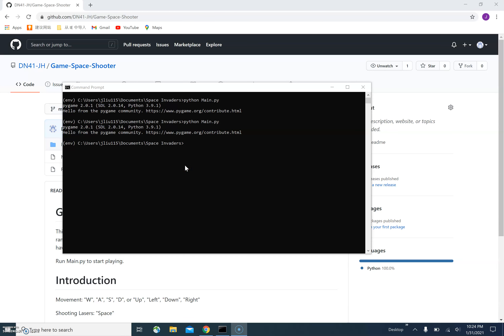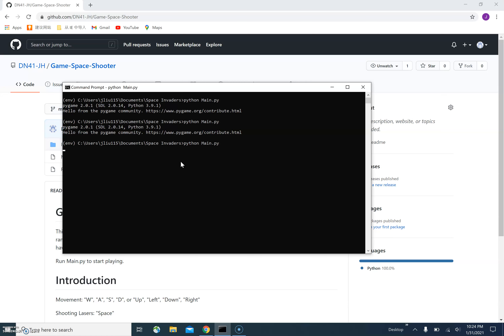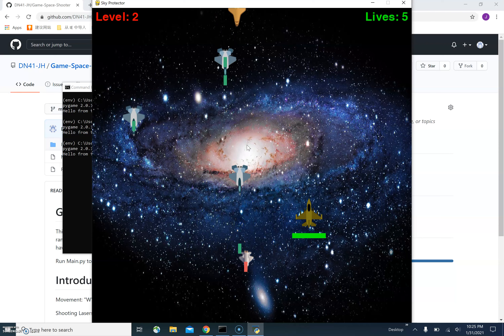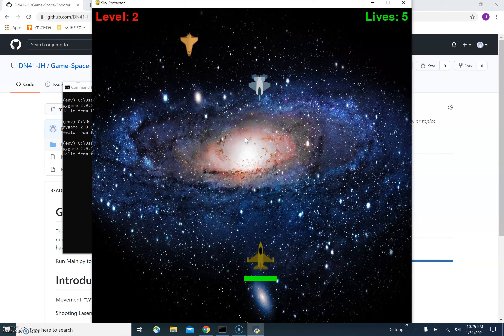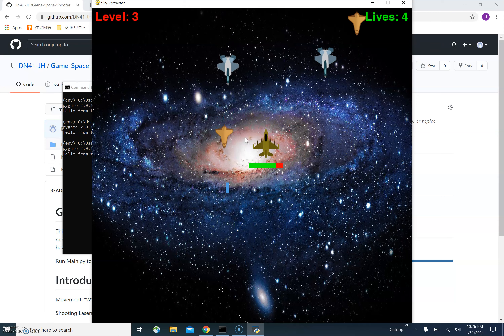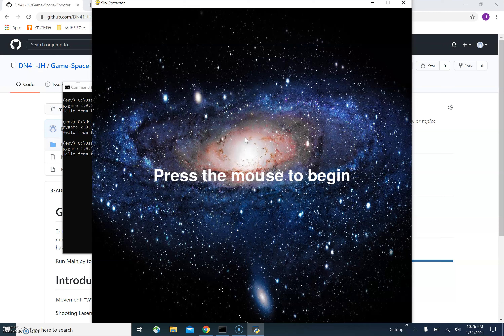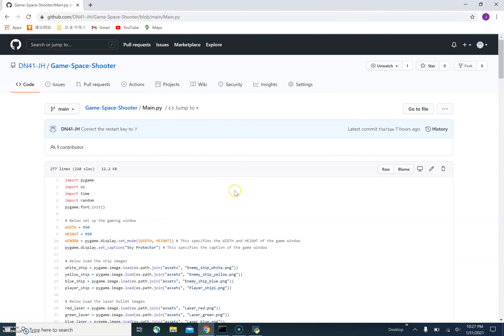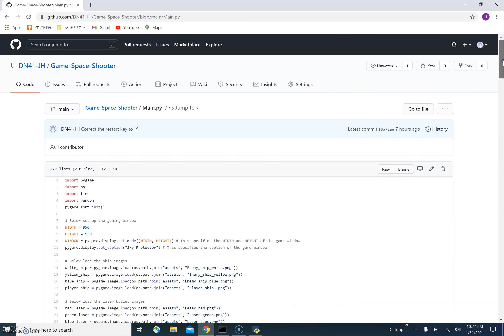Demo: Space Shooter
This is a overview demo of a "Space Shooter" game I made using Python with the pygame library.

Regarding more detailed information and the source code, please refer to my Github